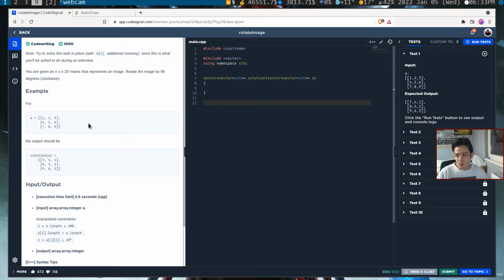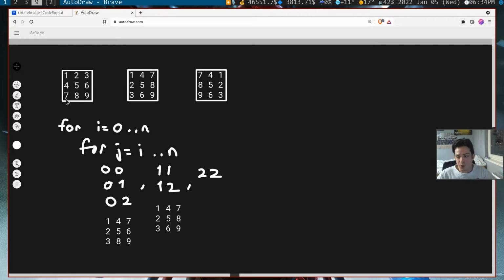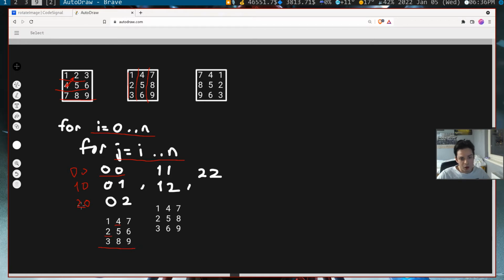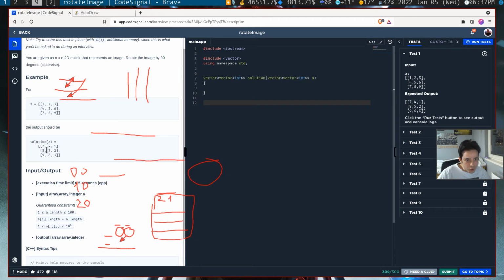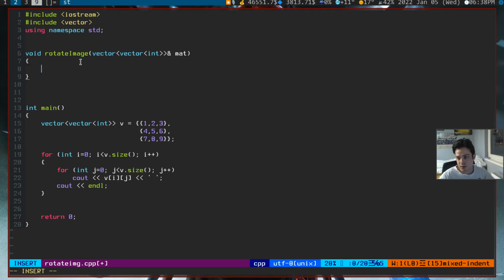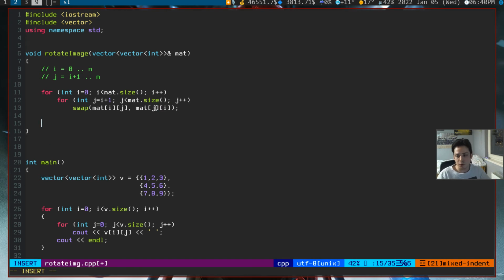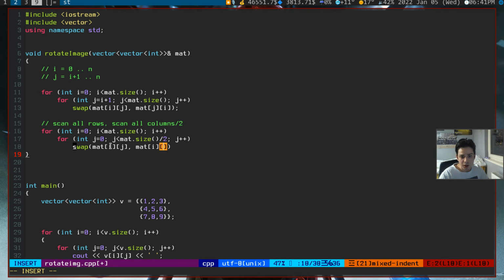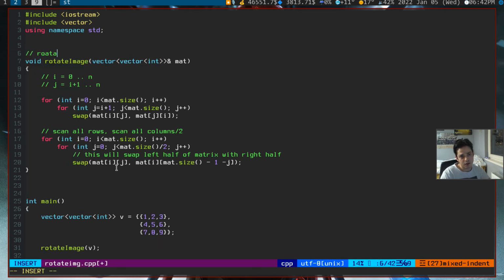Coding Interview Question - Rotate Matrix 90 Degrees with O(1) Additional Space (C++)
In this problem, we are going to rotate a matrix 90 degrees with using O(1) extra memory, so we should not create any extra variables.

How to:
Problem states that matrix is square. Therefore we know that it is symmetrical.
1 - 2 nested for loops to transpose the matrix
2 - 2 nested for loops to swap left half of variables with the right half

I will upload new content like this if there is enough people who are curious.

arraylist, vector, dynamic array, programming, C++, Java, algorithms and data structures, matrix, matrix rotate, interview, google, amazon, apple